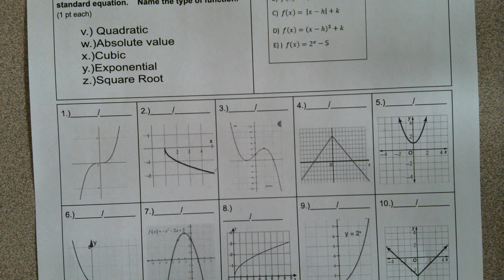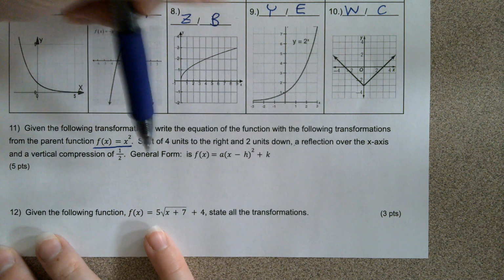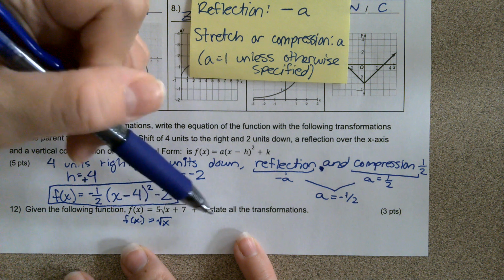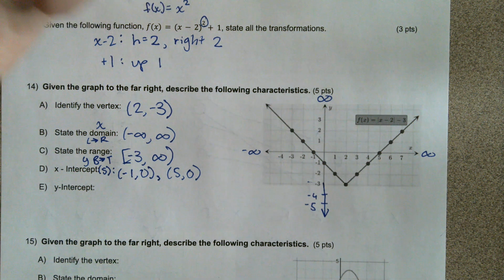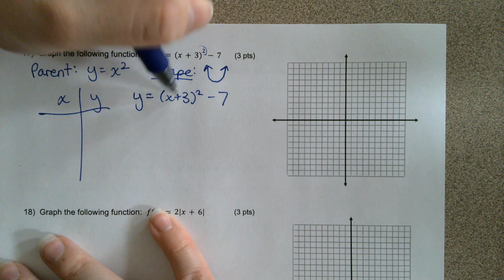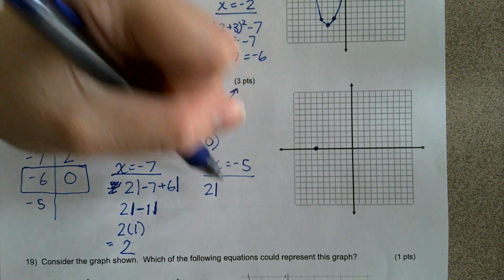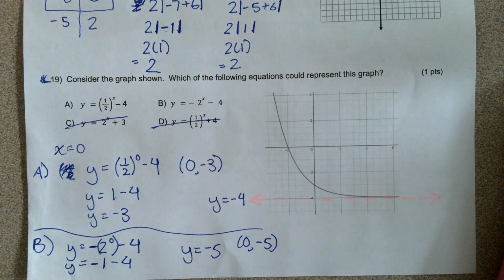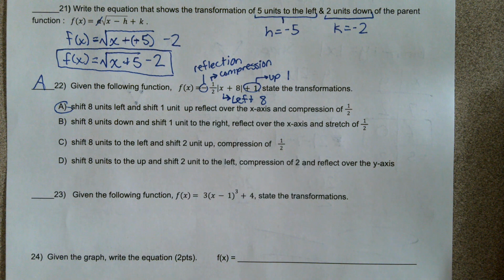(Algebra II) Unit 2 Review (Study guide walkthrough)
In this video I discuss the problems from the Unit 2 review (study guide) for our test over transformations of functions. This also covers graphing, domain, range, and intercepts.